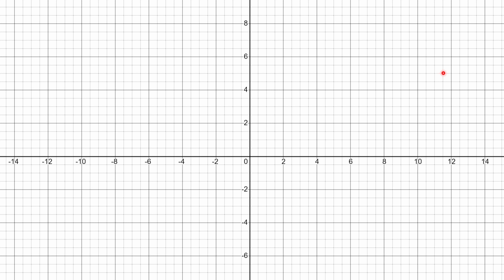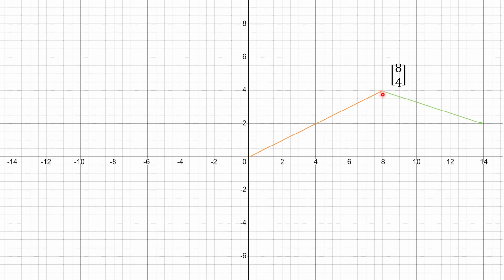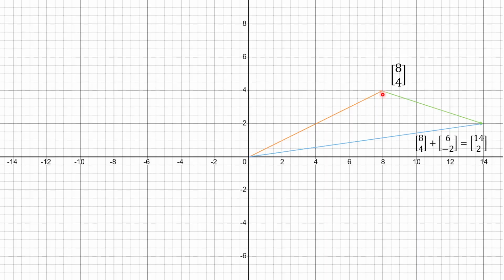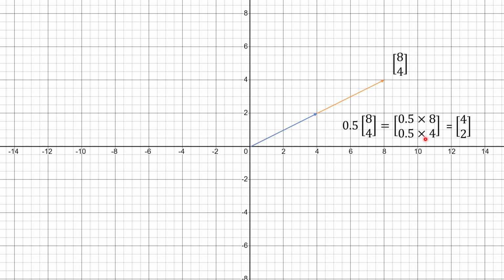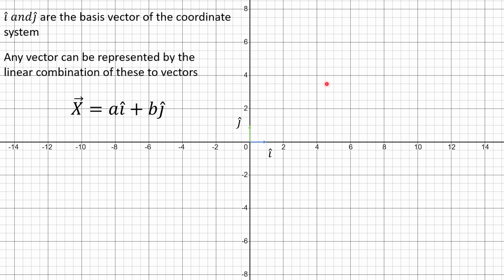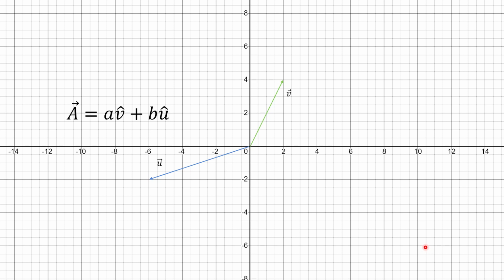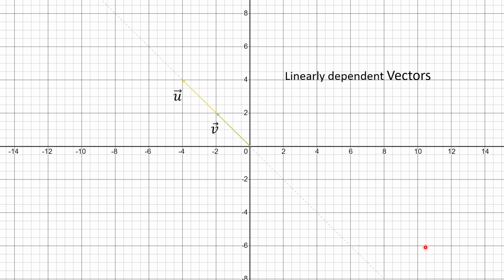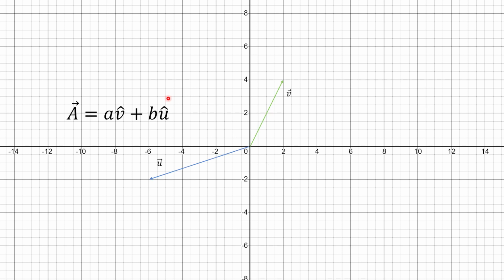Linear Algebra (Vectors)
Start your journey of learning and understanding linear algebra from the very basics.
In this video we cover Vectors Vector Operations and Span of Vectros.